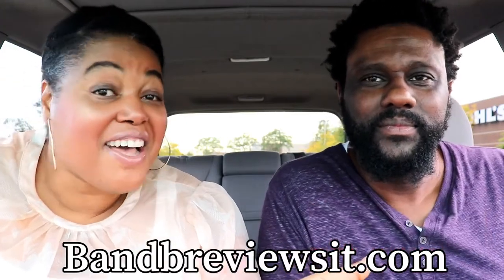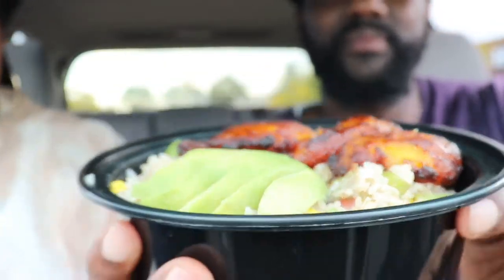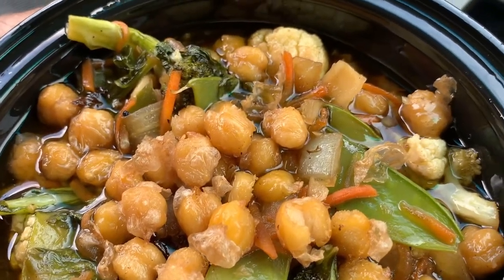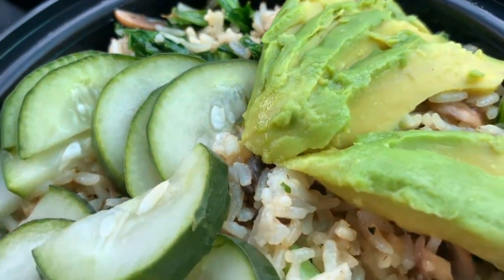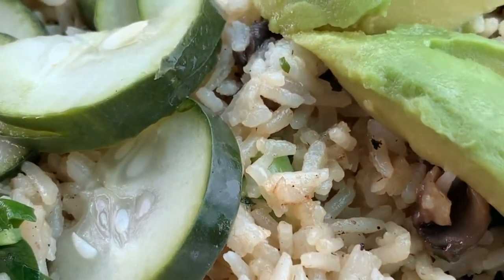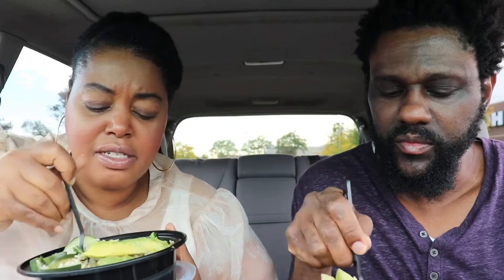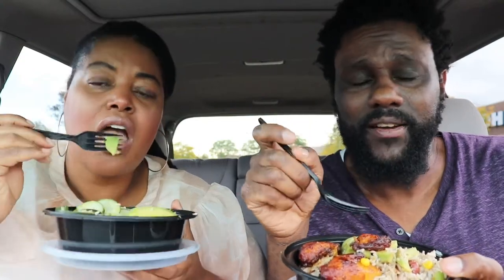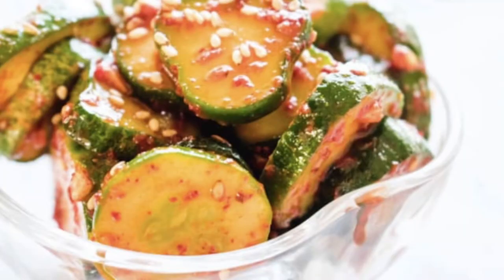Is it worth going to a Wing Spot if you are Vegan? Bomb Wings and Rice Bar Review and Eating Show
Does eating Vegan and Wing Spot go together? What did we get ? Was it worth it ? Come along with us on our journey.

    The Next Chapter
    Sam I Am
    Contending4DaFaith
    David Myers, Jr.

Facebook Group- YouTube Food Community Review, Mukbang, Cooking Channels